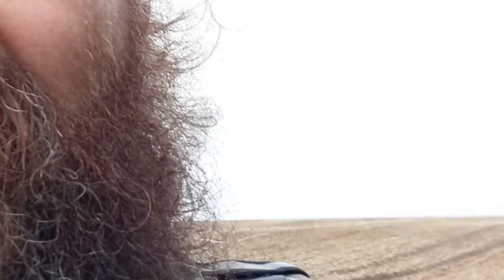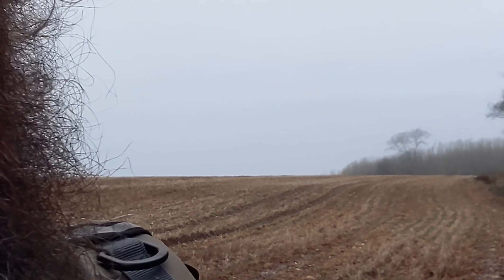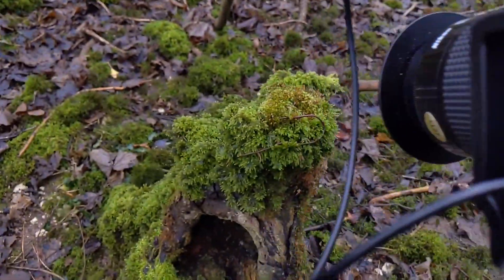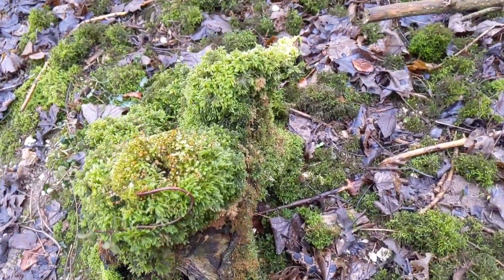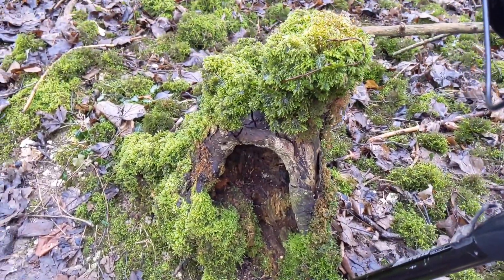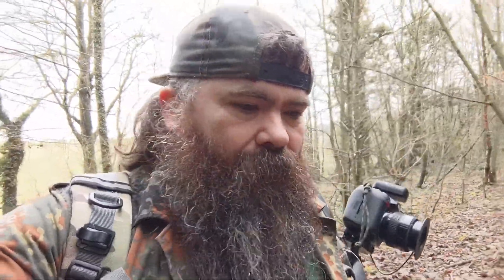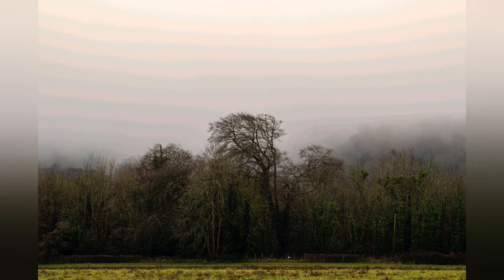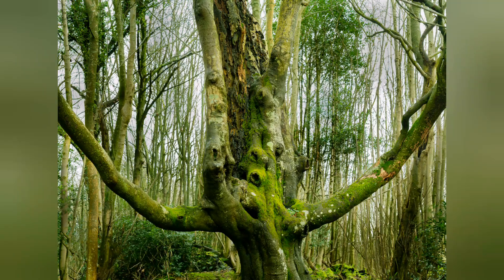Stanmer Park Brighton woodland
A walk through stanmer Park Brighton woodland